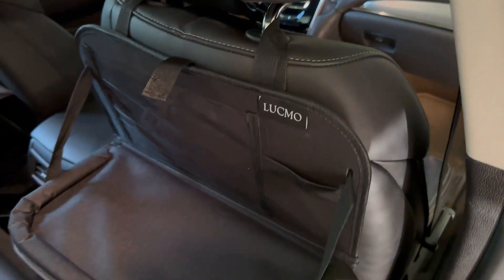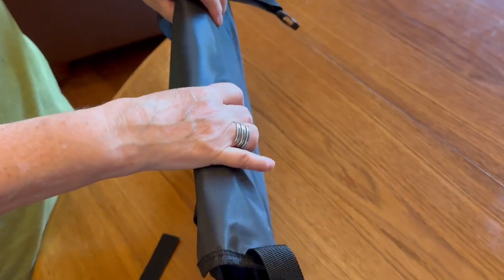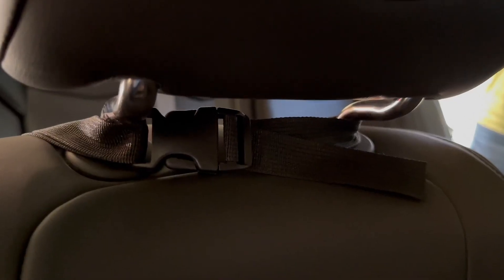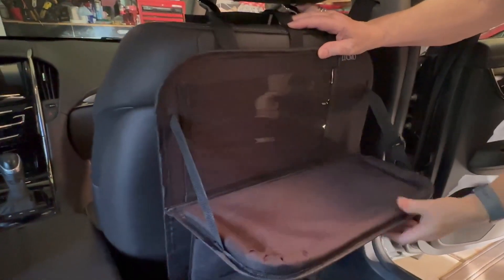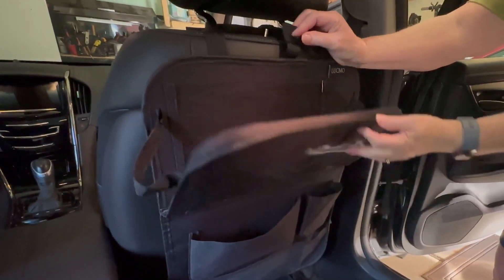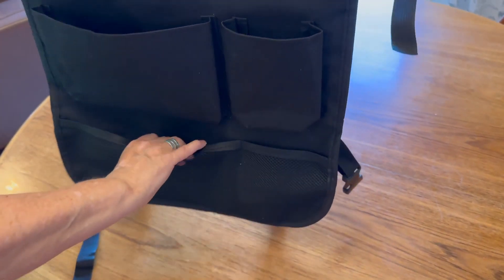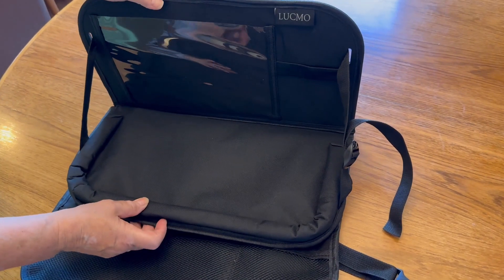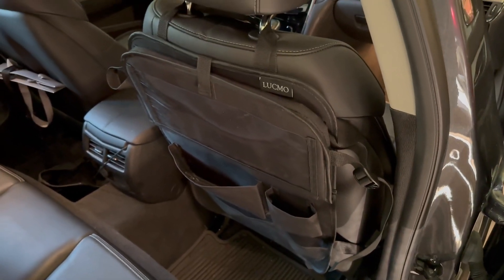Car Backseat Organizer with Tablet Holder, 6 Storage Pockets and Foldable Food Tray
⭐️ Back Seat organizer

【Premium Material】LUCMO car seat organizer is made of high quality polyester with perfect waterproof property and good durability. Making your car looks very luxurious! Besides, it protects the back of your car seat from dust, abrasion and kicking dirts.
【Sturdy Foldable Tray 】Foldable dining table can be put down as dining table and also as a work desk to hold your tablet.
【Multi Storage Pockets 】This car seat organizer is designed to perfectly storage your stuffs and give you a tidy and spacious in-car environment.
【Easy Installation】Adjustable buckle strap, plum buckles, aluminium hook plus strong straps ensures the great stability of the backseat organizer. The installation is pretty easy, only takes less than 5 minutes to finish.
【The New Upgrade Folding Tray】The angle can be adjusted arbitrarily to keep the table top balance. Children can look better at the tablet through the table, play with construction kits, etc.